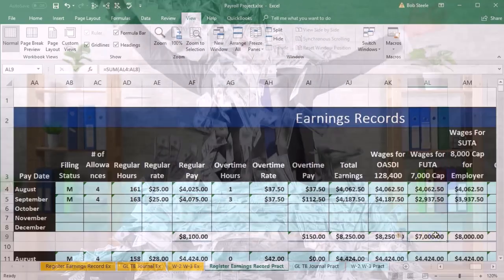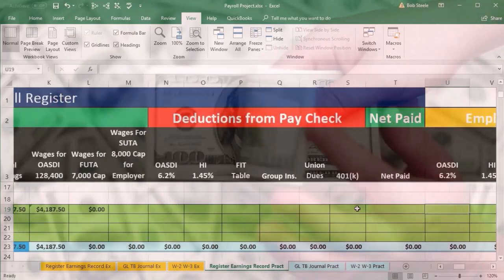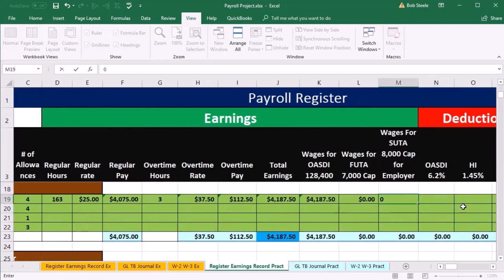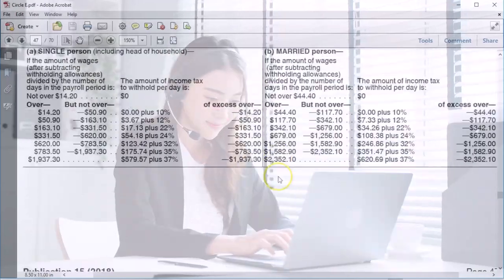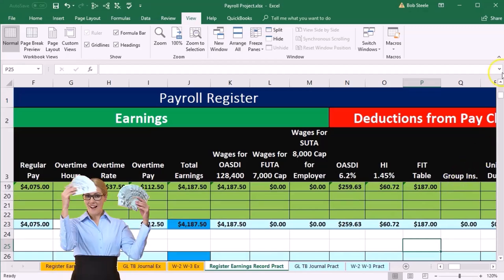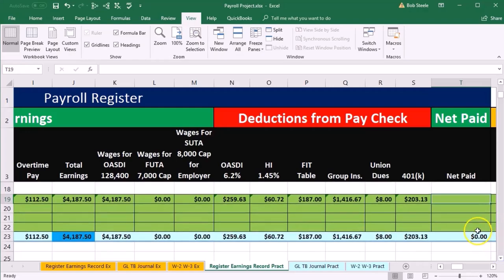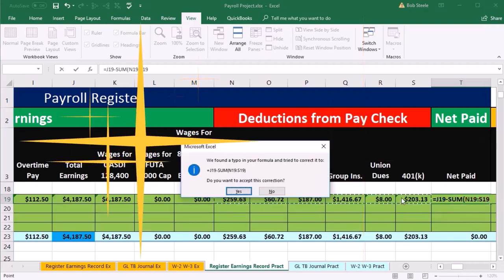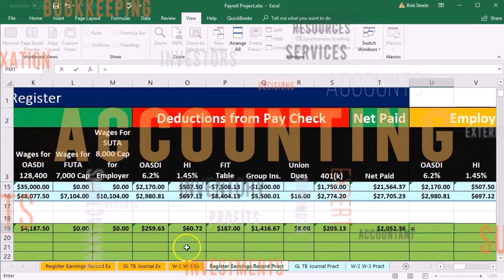Net Pay Calculation & Employer Portion of Social Security Payroll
Understanding FUTA (Federal Unemployment Tax Act) and SUTA (State Unemployment Tax Act) is crucial for accurate payroll processing. In this video, we'll break down the essentials of FUTA and SUTA, including key considerations for employers. You'll also learn how to calculate employee taxes correctly, ensuring compliance and avoiding costly mistakes. Whether you're new to payroll or looking to sharpen your knowledge, this guide has you covered.